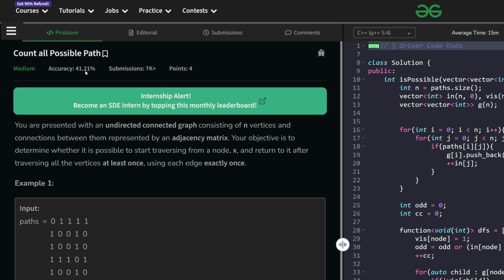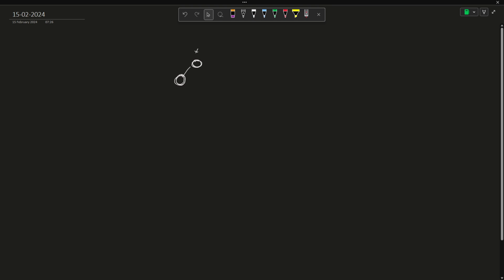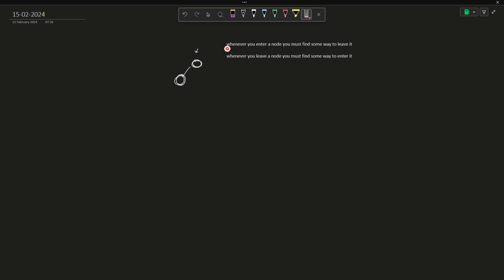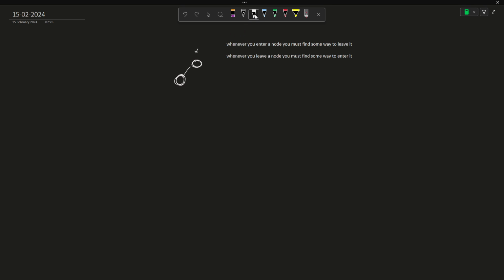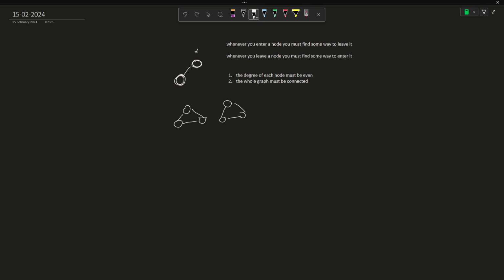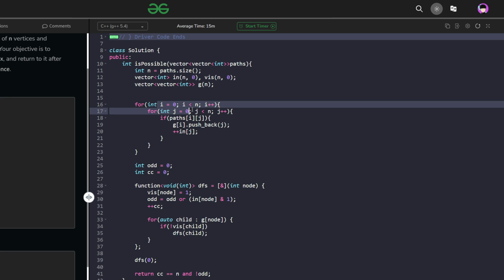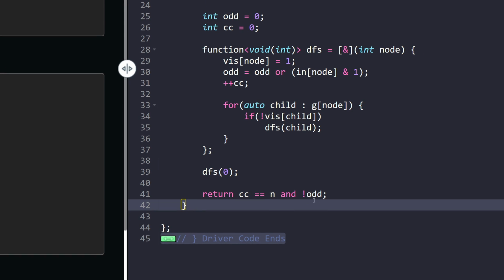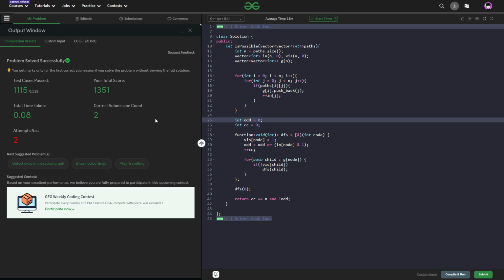Count all Possible Path | 15 Feb POTD | Geeks for Geeks Problem of the Day